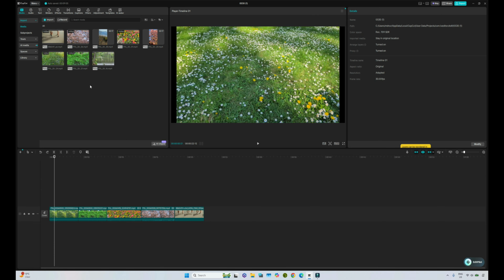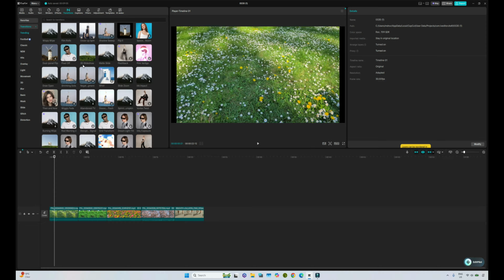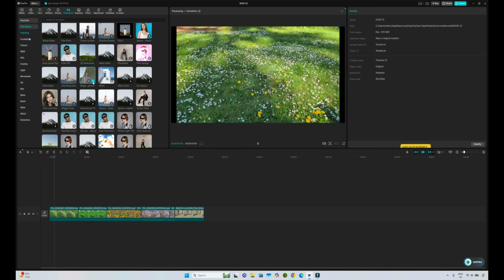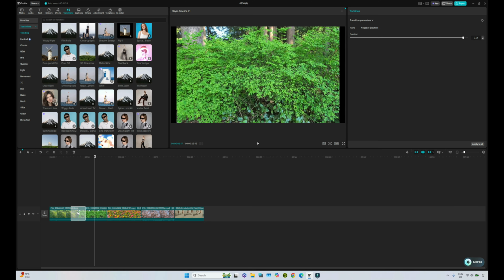How To Add Transitions In CapCut PC | Easy CapCut Desktop Tutorial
Learn how to add transitions in CapCut PC step by step. In this tutorial, I show you how to place transitions between video clips, adjust the transition duration, and make your video look smoother using CapCut Desktop.

This is a simple CapCut PC tutorial for beginners who want to edit videos more professionally and create clean transitions between clips.

Topics covered:
How to add transitions in CapCut PC
How to use transitions in CapCut Desktop